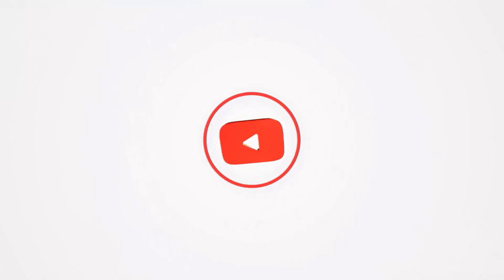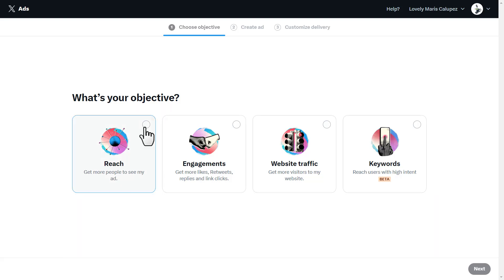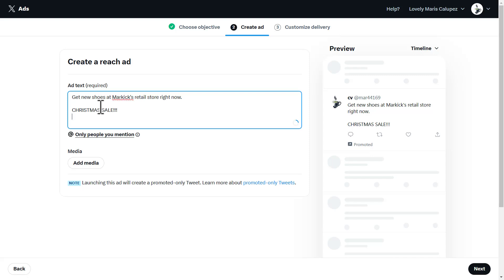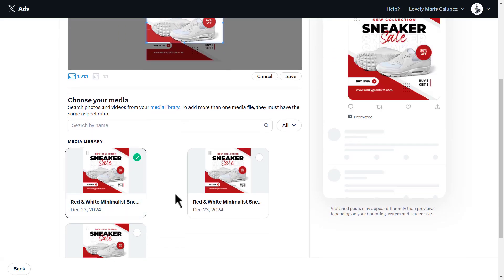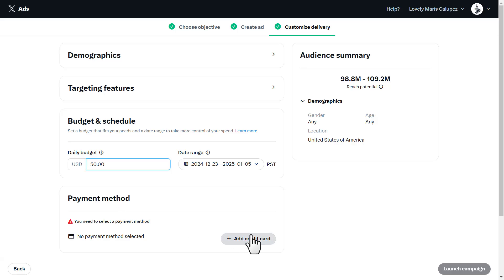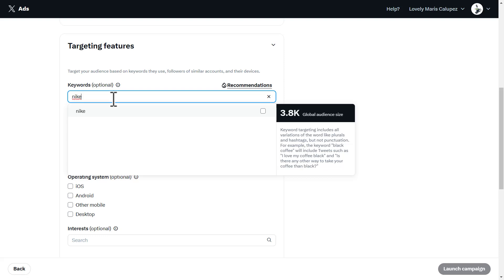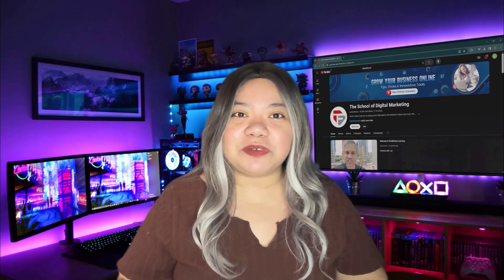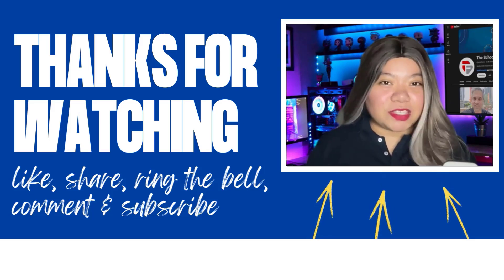How to Setup a Campaign on X/Twitter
Ready to run your first ad on X? In this video, we’ll take you through a step-by-step guide to setting up your campaigns, making it easy to get started and reach your audience. With actionable tips, we’ll make it easy for you to get started and maximize your impact.

By the end of this tutorial, you’ll know exactly how to run ads that reach your audience and deliver results. Let’s dive in and start building your success on X today!

Also Watch:
🔥ShopFunnels
ShopFunnels - Setup your ecom store today